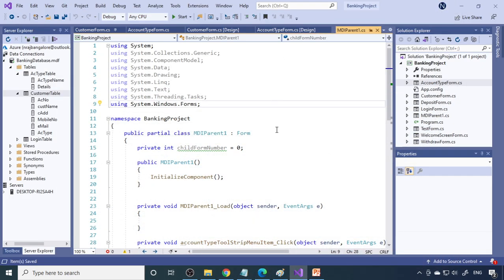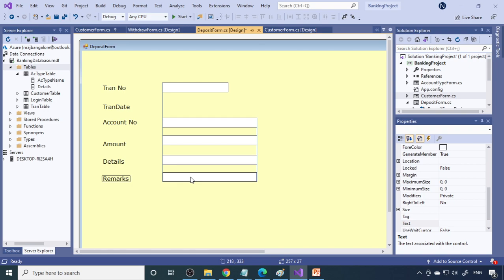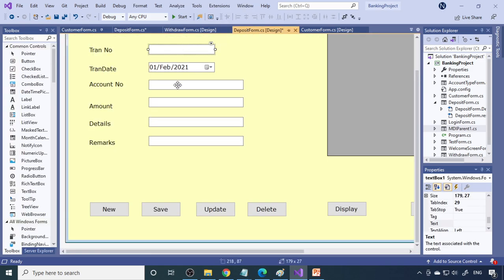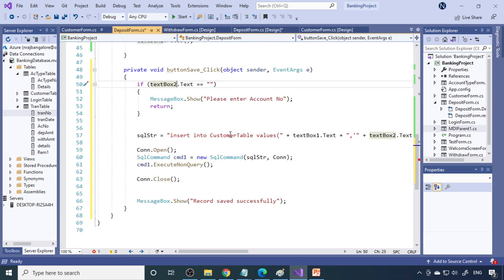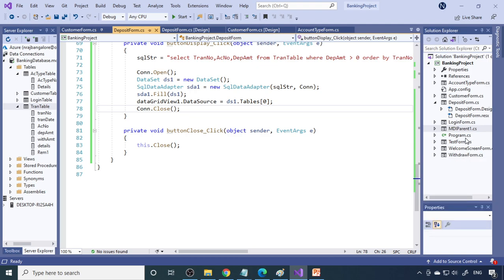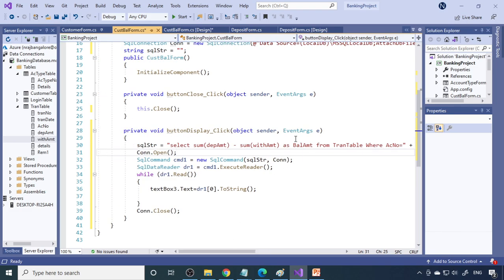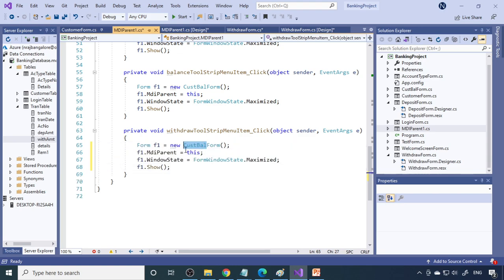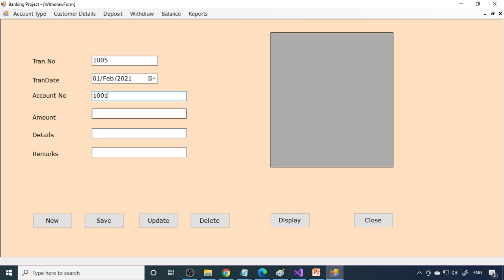Check Cust Balance Amount | Deposit Withdraw Form | CSharp Sql Server Banking Project | Part 7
In this series we will show you how to make desktop application project using C# with back end Microsoft Sql Server

Learn How to make C# project your own.

cpro101 How to make C# desktop project | Microsoft Visual Studio CSharp Sql Server Banking Project | Part 1

cpro102 Creating Database and Tables in Sql Server | Microsoft Visual Studio CSharp Sql Server Banking Project | Part 2

cpro103 Login Form and Database Connection String | Microsoft Visual Studio CSharp Sql Server Banking Project | Part 3

cpro104 Creating MDI parent form - Menu Strip - Menu Items | Microsoft Visual Studio CSharp Sql Server Banking Project | Part 4

cpro105 Insert update delete Data in table - sql statements | Microsoft Visual Studio CSharp Sql Server Banking Project | Part 5

cpro106 Display Data in DataGridView | Customer Form Design | Microsoft Visual Studio CSharp Sql Server Banking Project | Part 6